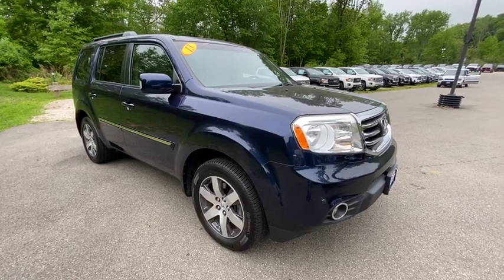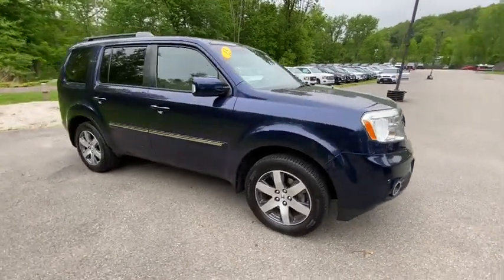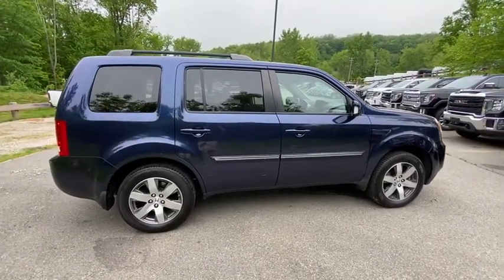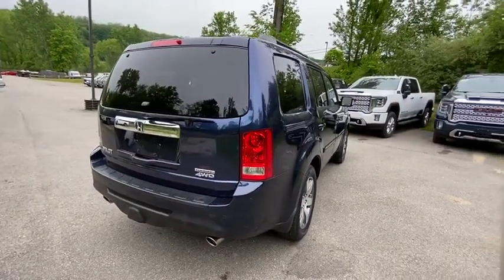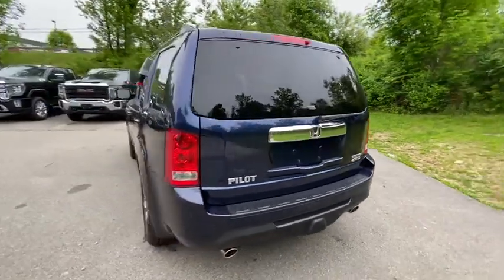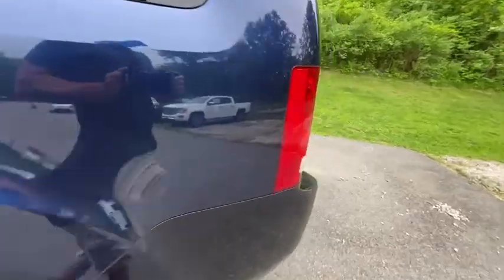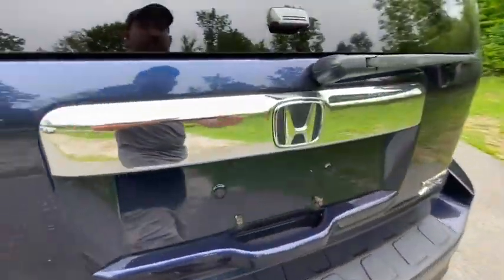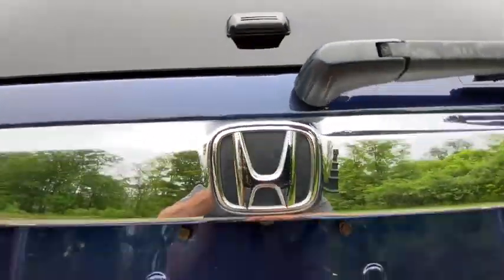2013 Honda Pilot Carmel, Peekskill, Mount Kisco, Brewster, Mahopac, Mohegan Lake, NY GR0502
New 2013 Honda Pilot available in Carmel, New York at Meadowland of Carmel CDJR. Servicing the Peekskill, Mount Kisco, Brewster, Mahopac, Mohegan Lake, NY.
2013 Honda Pilot Touring w/RES/Navi - Stock#: GR0502 - VIN#: 5FNYF4H94DB024689